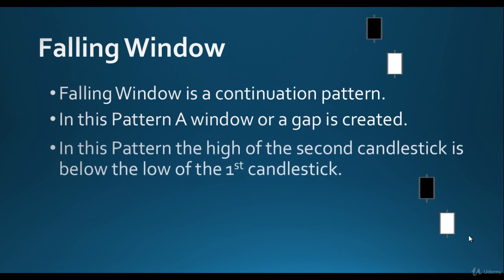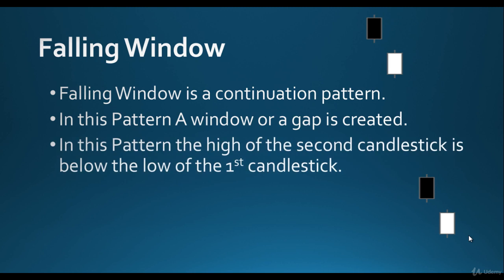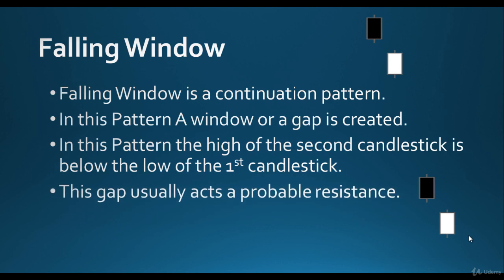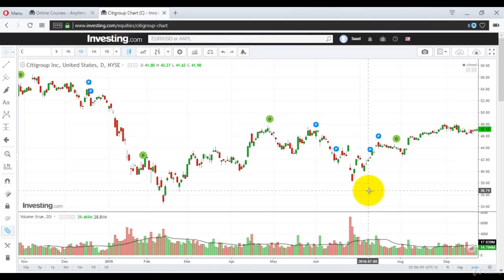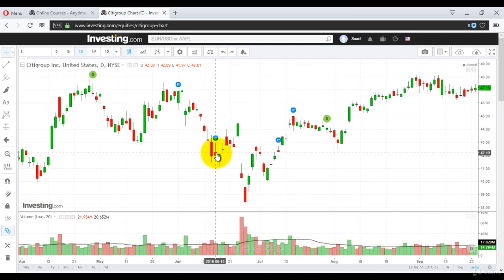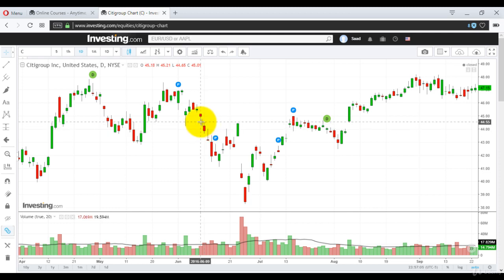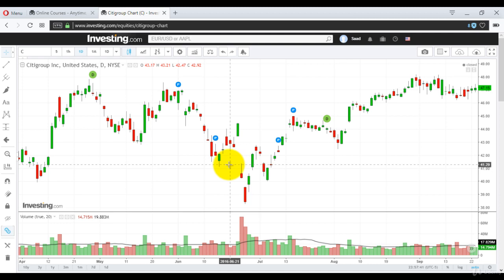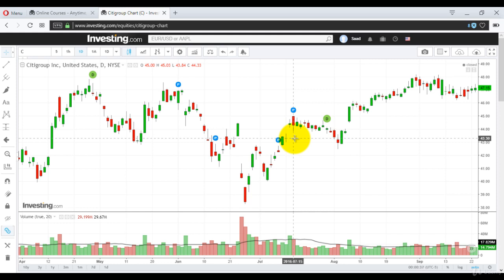17. Falling Window.mp4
17. Falling Window.mp4